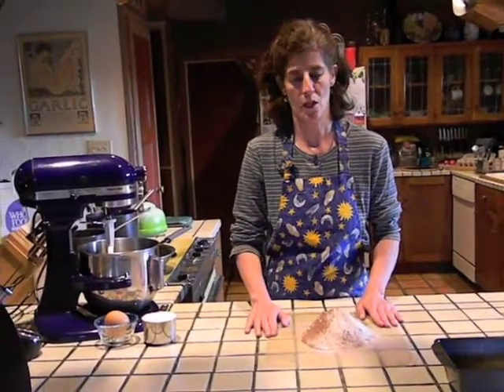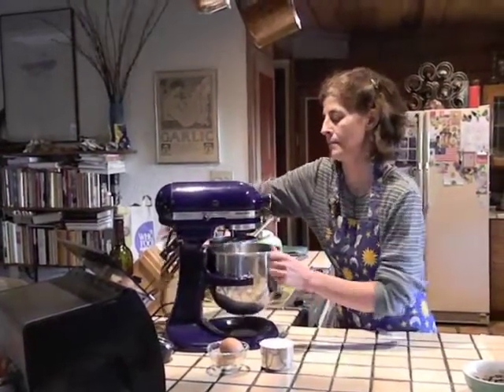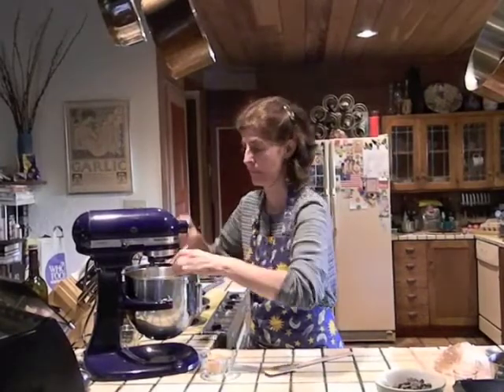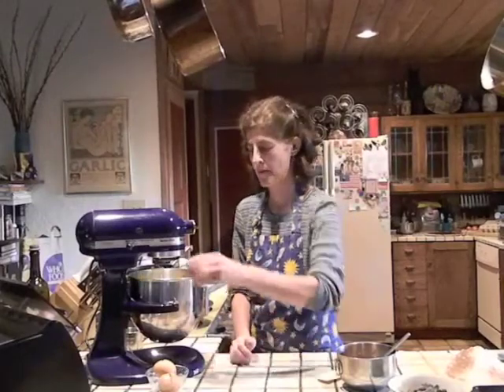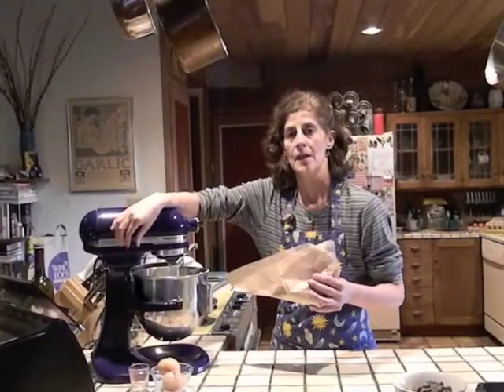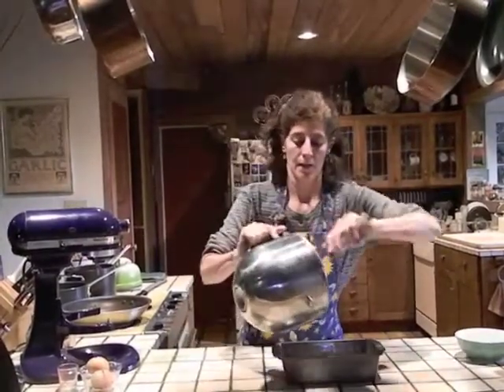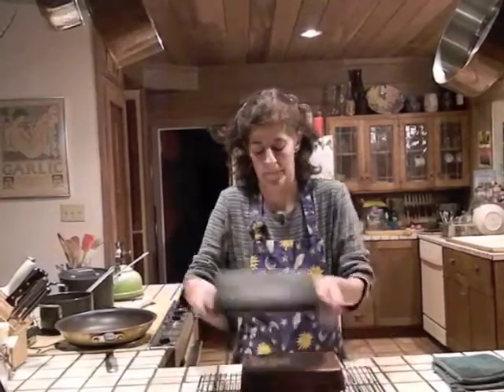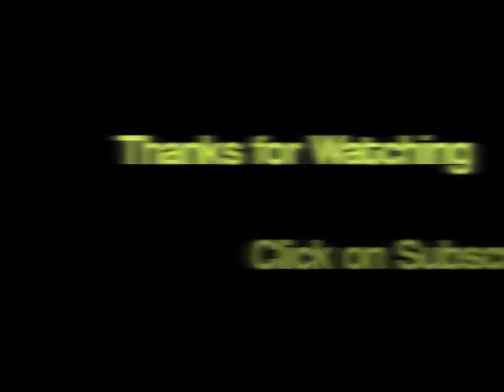Culinary Alchemy - Best Chocolate Chip Banana Cake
In this episode of Culinary Alchemy, Julie teaches you how to make one of the best morning desserts imaginable, and Chocolate Chip Banana Loaf Cake.